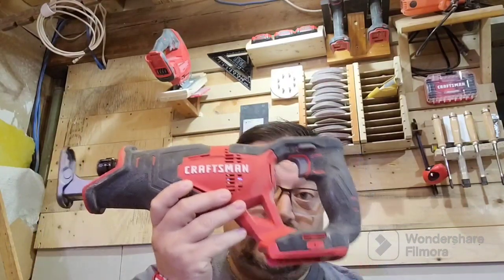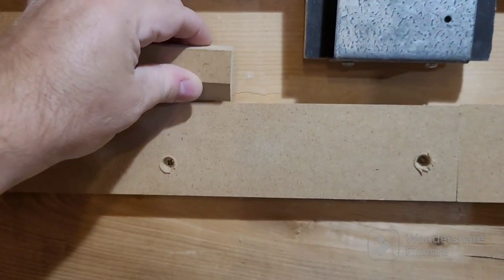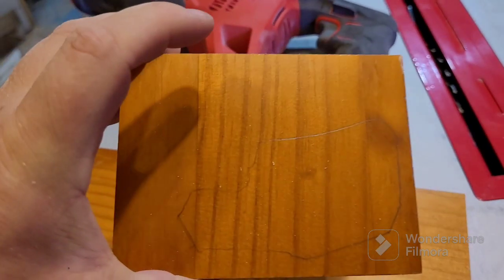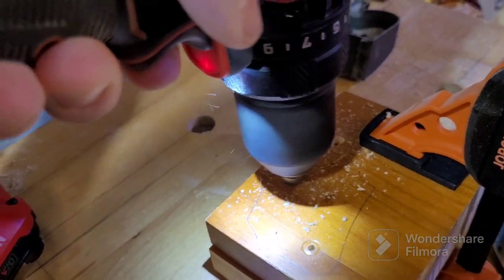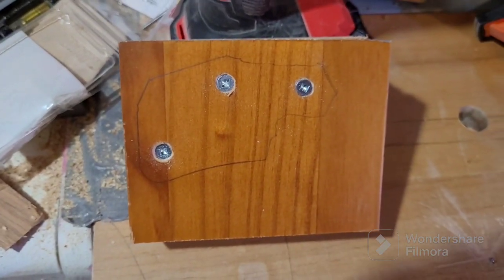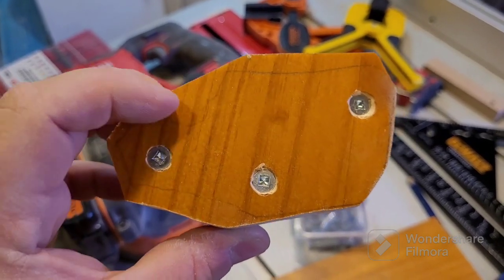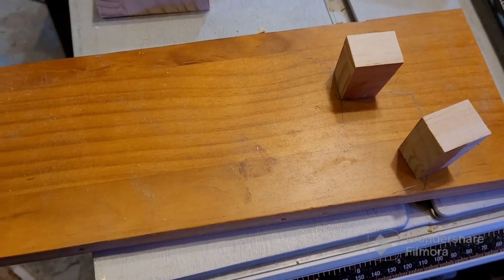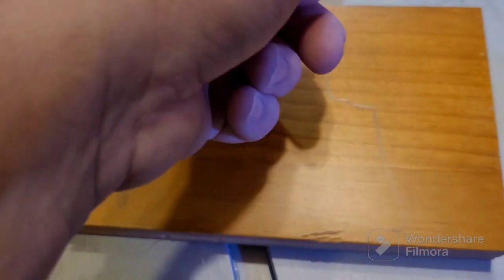Workshop mess, part 9, today I didn't cock it up....almost.